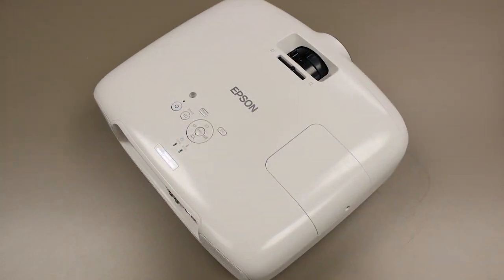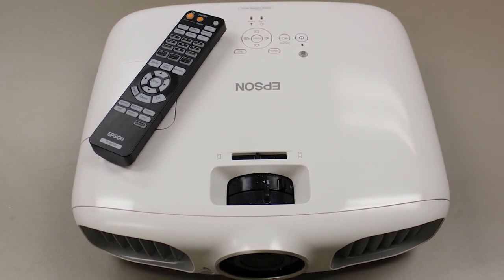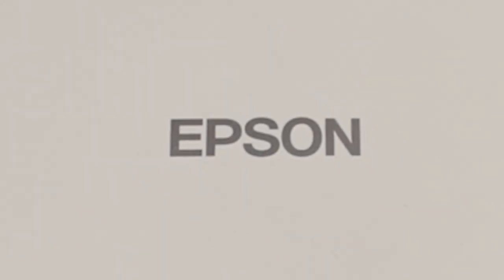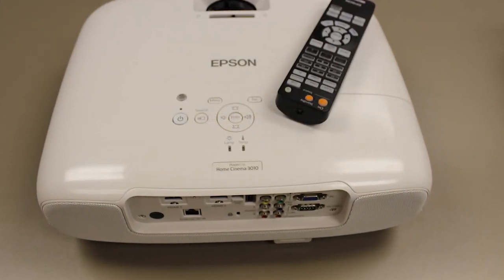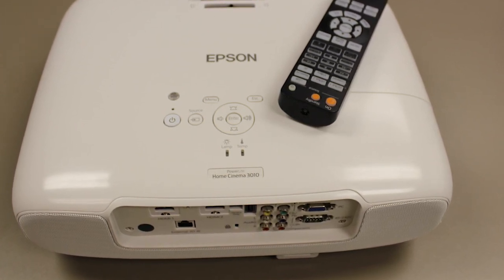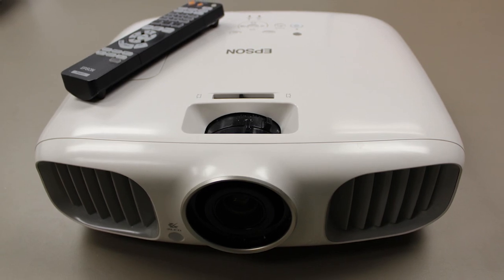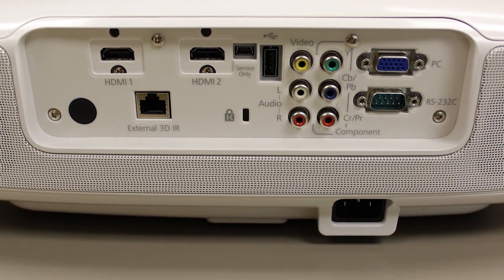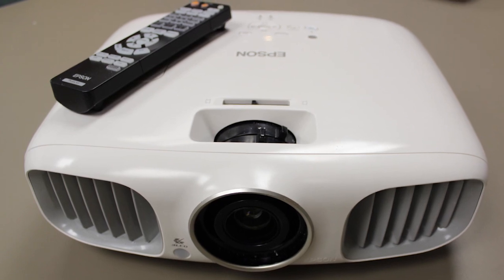Epson Home Cinema 3010 3D HD Home Theater Projector (Similar to a 8350 but 3D)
Epson HOME CINEMA 3010 projector specifications:
Resolution: 1080p
Brightness: 2200 ANSI lumens
Colors: 16.7 million
Aspect Ratio: 16:9
Technology: D9 inorganic 480 Hz LCD panels
Contrast Ratio: 40,000:1
Compatibility: 1080p native
Weight: 13.2 lbs.
Dimensions: 16.5in W 5.4in H 14.4in D
Features: Includes two pairs of 3D glasses and an emitter
Warranty: 2 Years Limited Parts and Labor, 90 Days on Lamp, Epson HomeService Program and Epson PrivateLine Dedicated Toll-Free Support
Throw Distance:
Spec Sheet:

Epson HOME CINEMA 3010 projector description:

Epson America, Inc. PowerLite Home Cinema 3010 projector
2D & 3D Full HD 1080p Home Theater Projector with Integrated Speakers
MFR part number: V11H421020

Bring the power of 3D right to your living room with the PowerLite Home Cinema 3010. Immerse yourself in eye-popping 3D adventures, 2200 lumens color and white light output1, full HD, 1080p performance and a remarkable contrast ratio of up to 40,000:1. Amazing audio with two powerful built-in 10 W stereo speakers. This high-value home theater projector also features great 2D performance. It's never been easier to entertain family and friends with a true-to-life 3D cinematic experience — includes two pairs of active shutter 3D glasses.

Additional Features:

Value-priced
Full HD 3D
Includes two pairs of 3D glasses

HD Panasonic PT-AE7000U PTAE7000U 3D PT-AT5000E PTAT5000E epson 21000 85hd Optoma hd 20 hd20 Vivitek H1080FD 1080P panasonic PT-AR100U ptar100u PT-AH1000 PTAH1000 Home Theater Projector Epson home cinema 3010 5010 pro 6010 hc 3d theater projectors Pro Cinema 61000 AE3000U 720 6100 HD76 HD70 HD80 Moviemate 72 plv-z60 plv-z3000 mitsubishi Powerlite HC 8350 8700UB UB ub movie mate 62 85HD